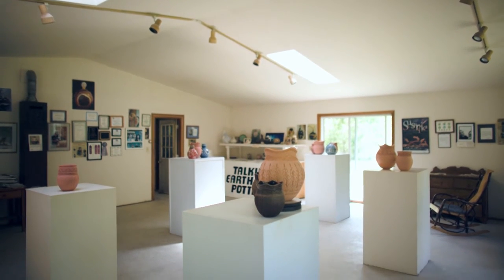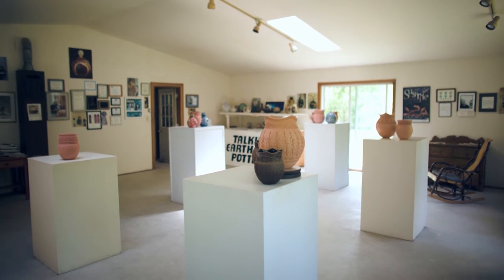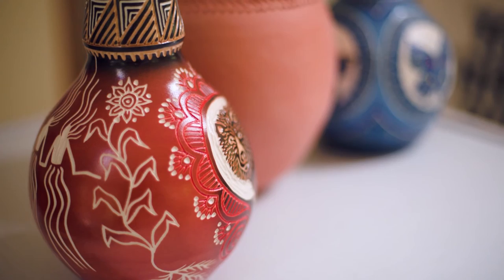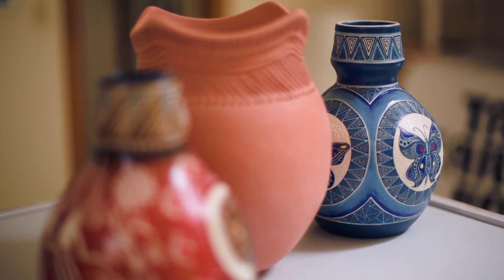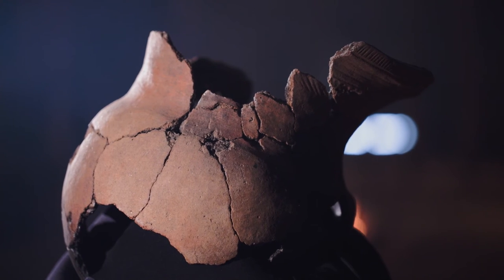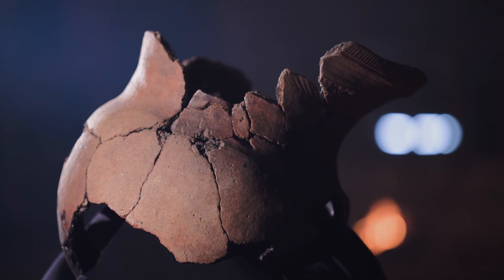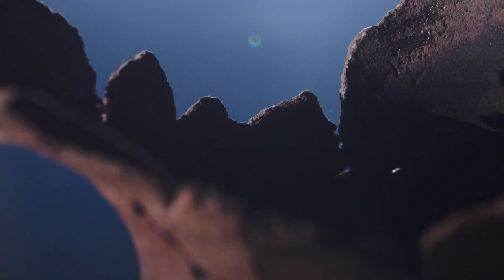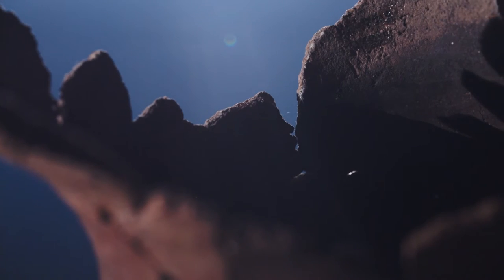Talking Earth Pottery - Crawford Lake Conservation Area